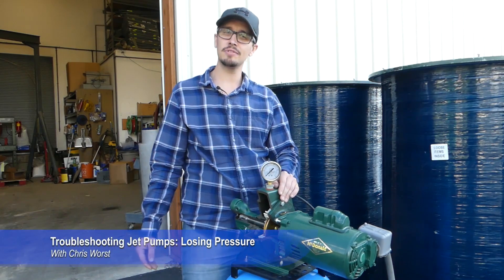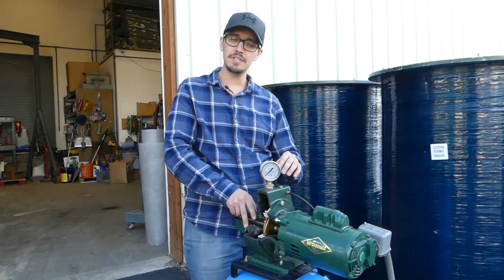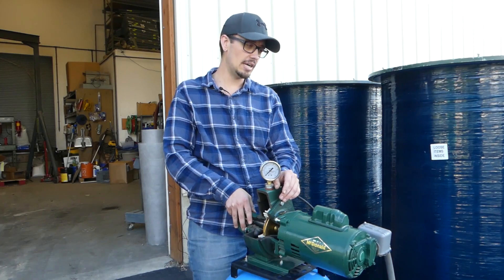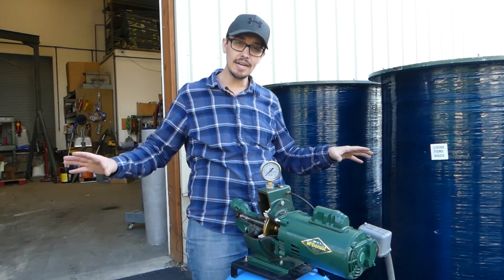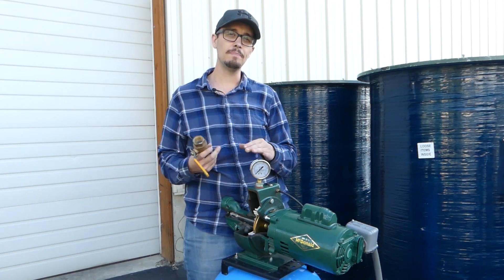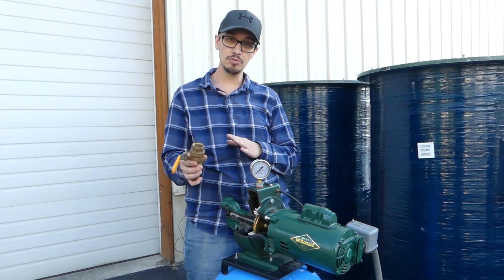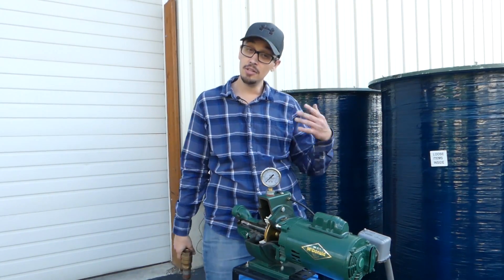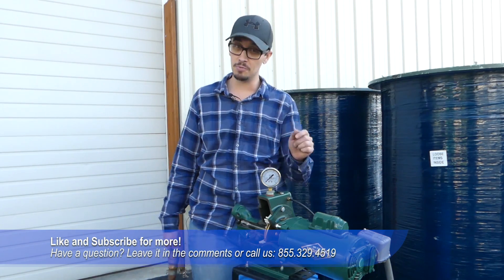Troubleshooting a Jet Pump: Losing Pressure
In this video, Chris shows you what steps to take to troubleshoot a jet pump that is losing pressure. Possible causes are:
1. Leaks in piping or valves.
2. Gas in water.
3. Water level drops below the end of the suction pipe